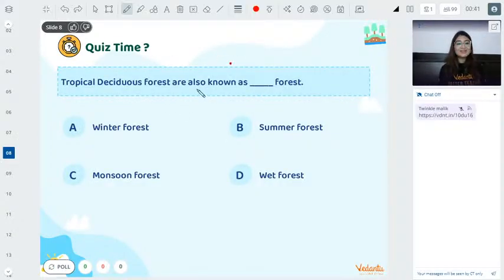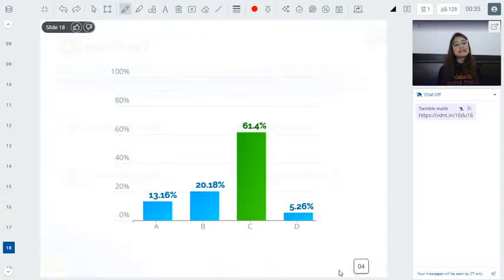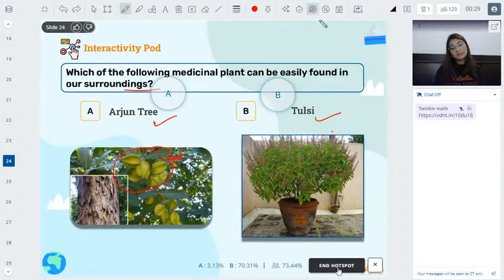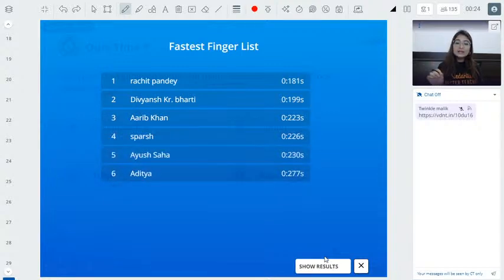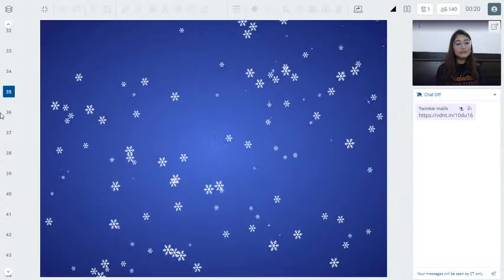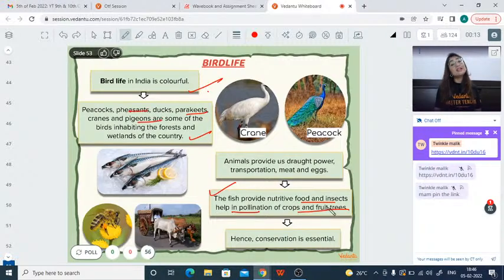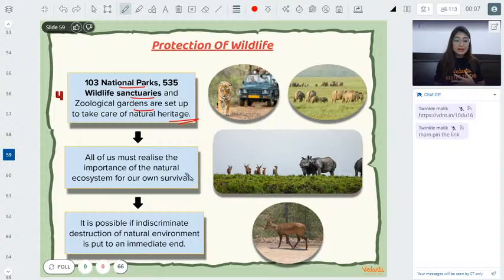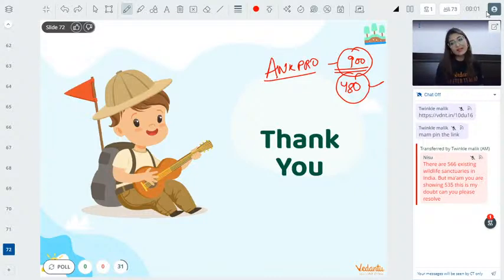🌿 Natural Vegetation and Wildlife - Wildlife | CBSE 9 Geography Chapter 5 | Term 2 SST Preparation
Natural Vegetation and Wildlife - wildlife class 9 | CBSE Class 9 Geography Chapter 5 (Social Studies) | NCERT Solutions for Class 9 Geography(SST) | Umang 2021 Series - CBSE 9 🔥 | Exam 2022 Preparation | VedantuClass9and10 | This session helps your giant leap to grade 9 becomes easy by taking Natural Vegetation and Wildlife - wildlife class 9. Ankana Mam will Discuss What is natural vegetation and wildlife Class 9? What is vegetation and wildlife? What is Wildlife? these in-depth.🎯 The students who are going to Prepare 9th exams must watch this session, before starting their Preparation. Here, Ankana Ma'am will be discussing Natural Vegetation and Wildlife - Wildlife Class 9 Important Topics

➡️🔥 V-Promise For the First Time in the History of Online Education!

📌 Topics Covered In this Session:
✦ Natural Vegetation and Wildlife Class 9
✦ Wildlife Class 9
✦ Wildlife
✦ Natural Vegetation and Wildlife class 9 Questions Answers
✦ Natural Vegetation and Wildlife
✦ Natural Vegetation and Wildlife Class 9 CBSE
✦ Natural Vegetation and Wildlife Class 9 Geography
✦ Natural Vegetation and Wildlife Class 9 pdf
✦ Natural Vegetation and Wildlife Class 9 Solutions
✦ Class 9 Geography Chapter 5
✦ NCERT Solutions for Class 9 Geography Chapter 5
✦ Term 2 Exam Preparation for 2021
✦ CBSE Class 9 Geography Chapter 5
✦ CBSE Class 9 Social Science Chapter 5

I hope you guys enjoyed & gained Knowledge from this video on "🌿 Natural Vegetation and Wildlife - Wildlife | CBSE 10 Geography Chapter 5 | Term 2 SST Preparation" by Ankana Ma'am. See you in the next surprising ⏭️ session. Let us know your doubts and unsolved questions related to this chapter in the comment section.  we will respond and solve your doubts ASAP.